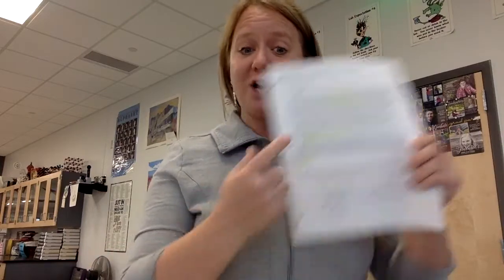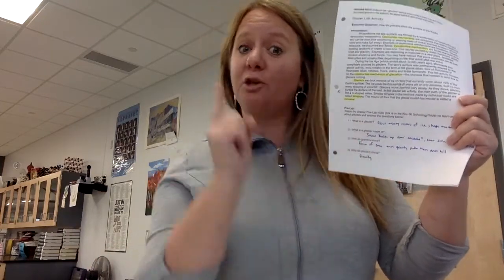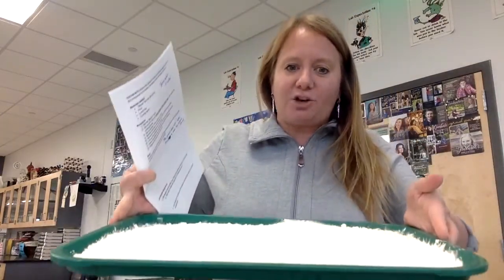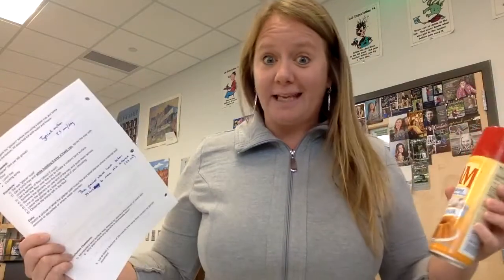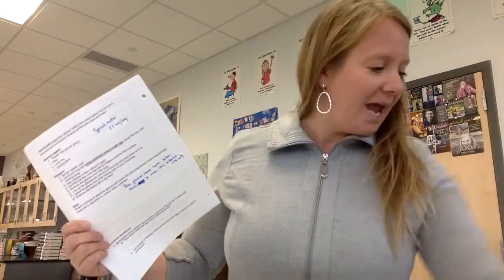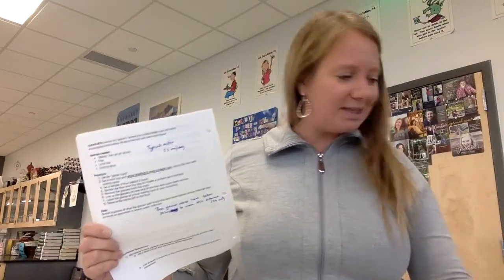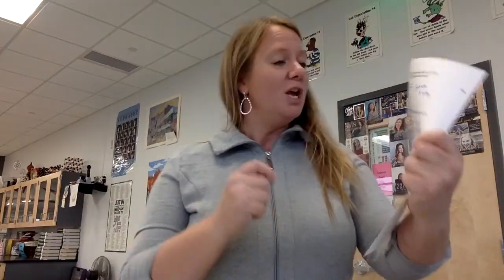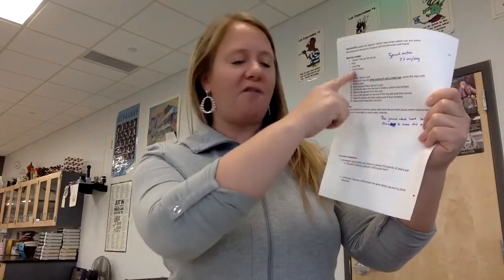Glacier Lab Activity Video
This lab activity answers the question "How do glaciers change the surface of the Earth?"